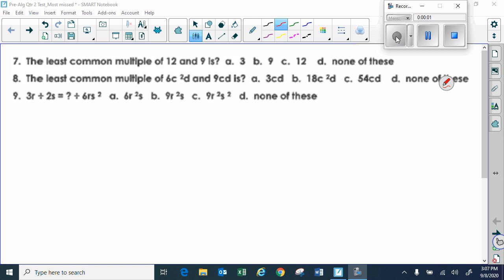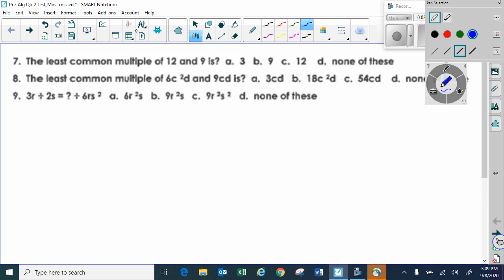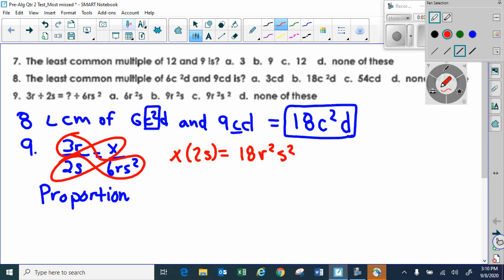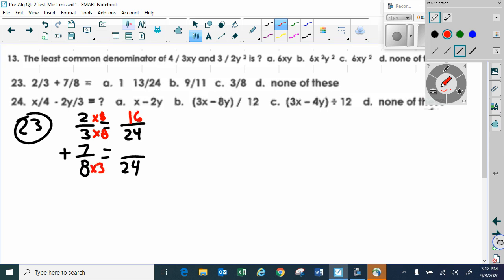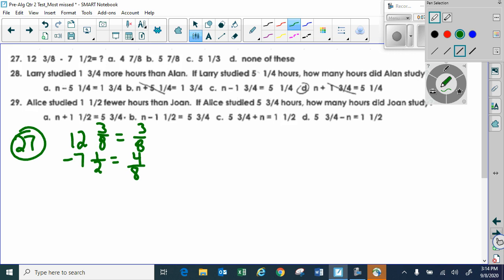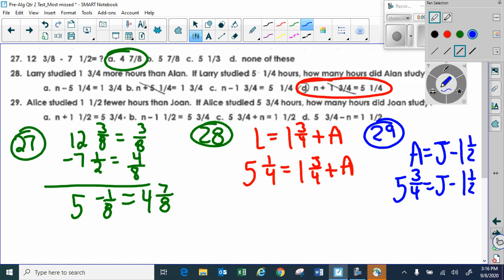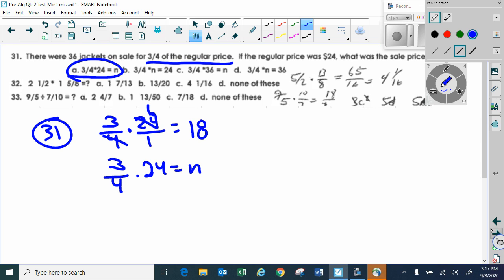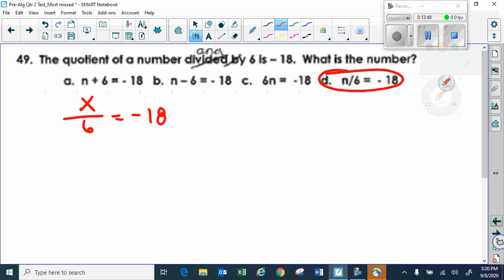Pre Algebra Qtr 2 test most missed video explained 13 min